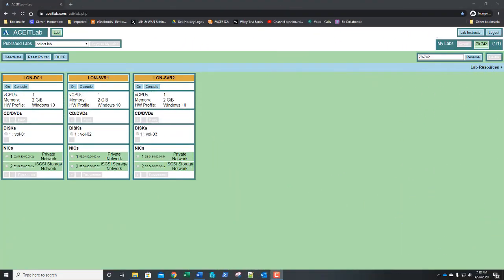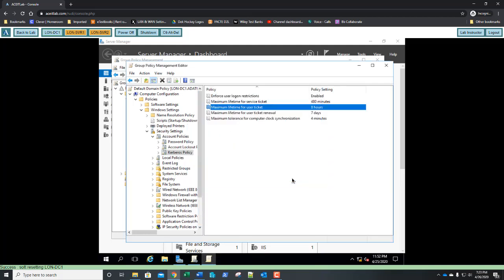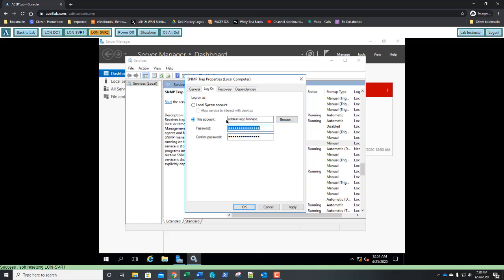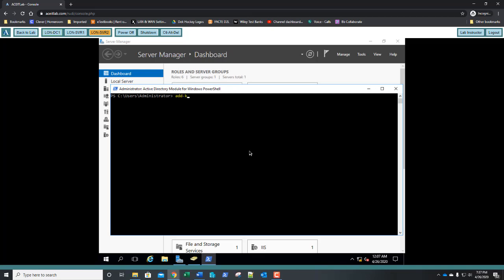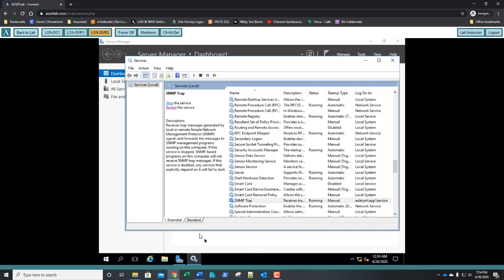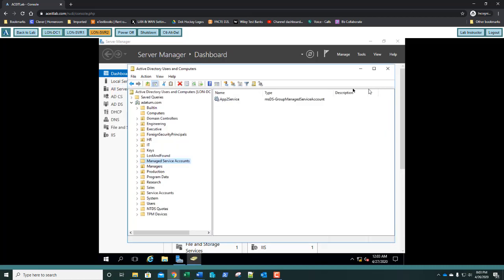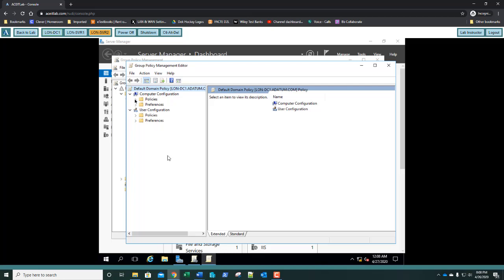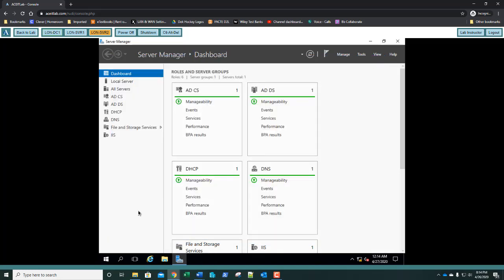70-742 Lab 4, Configuring Service Authentication and Account Policies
THIS LAB CONTAINS THE FOLLOWING EXERCISES AND ACTIVITIES: Configuring Kerberos Policy Settings, Creating a Service Account, Creating a Managed Service Account, Configuring Kerberos and Kerberos Delegation, Configuring a Domain Password and Lockout Policy